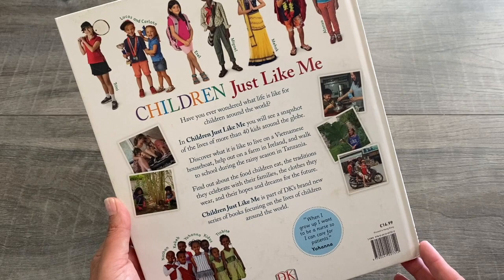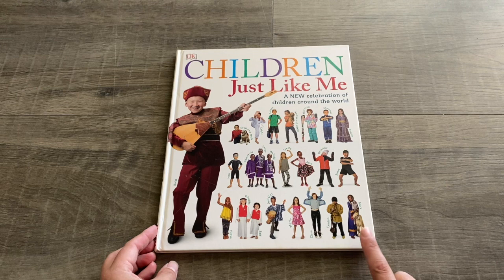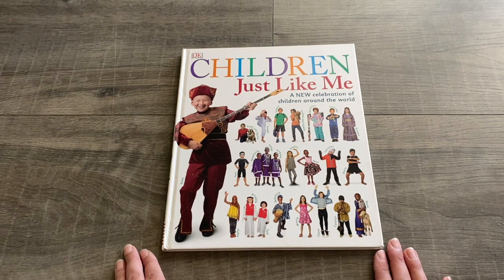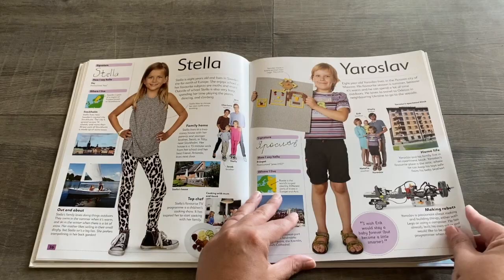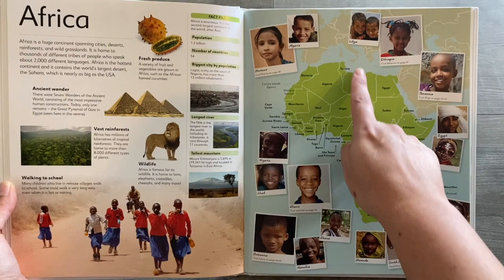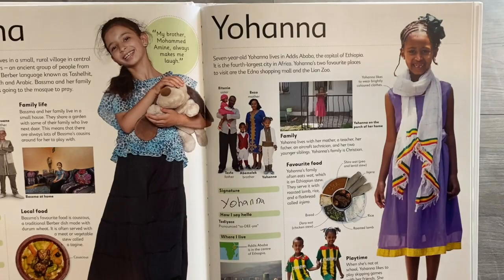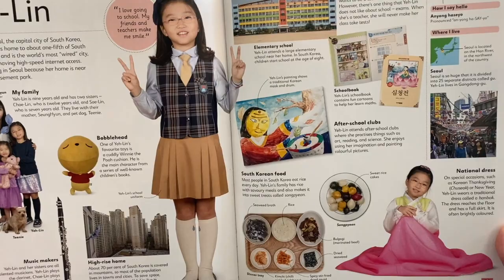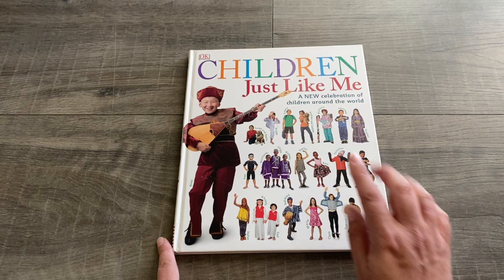Friday flip through | Children just like me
Hi friends!
In this weeks flip through I give you a look inside one of our favourite books that we use here in the Lake house homeschool -  DK's children just like me book.